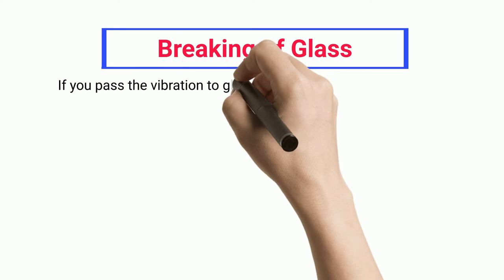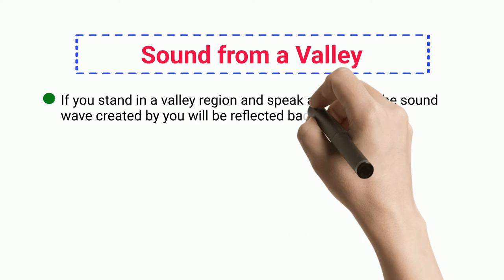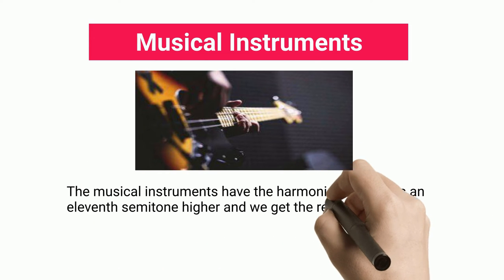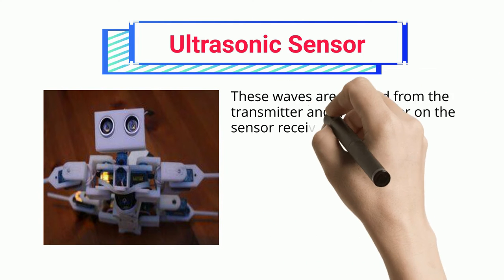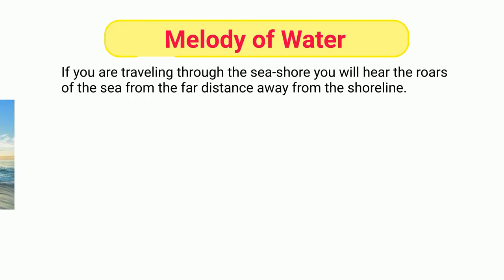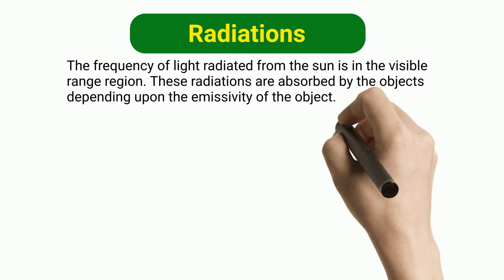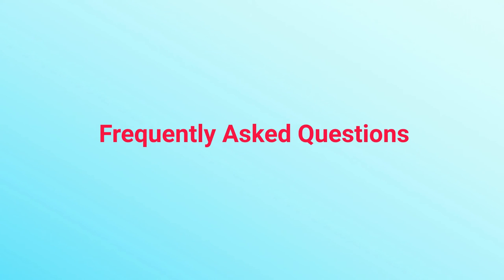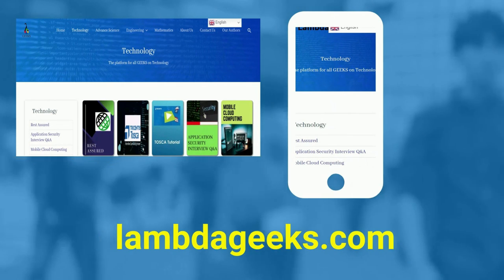7 Negative Frequency Example: Detailed Explanations